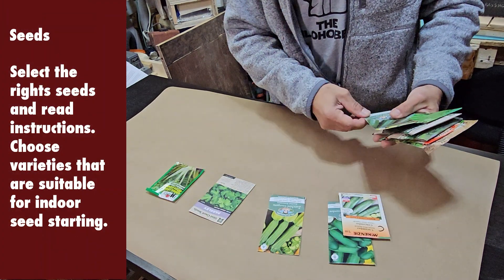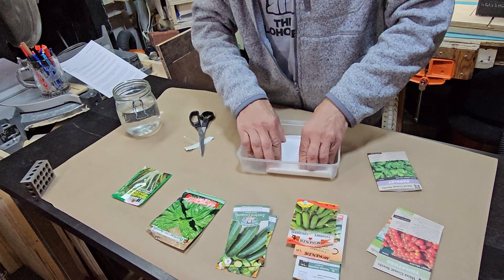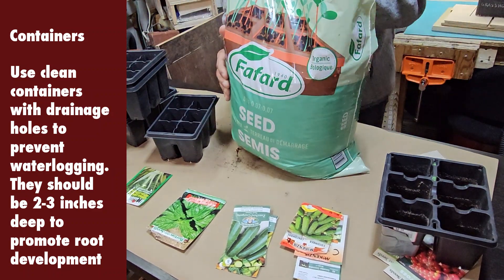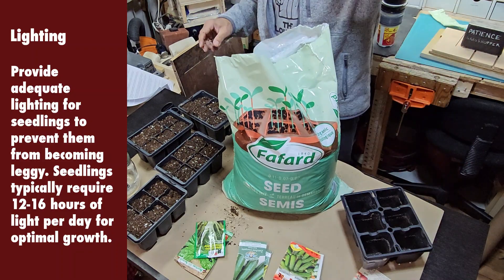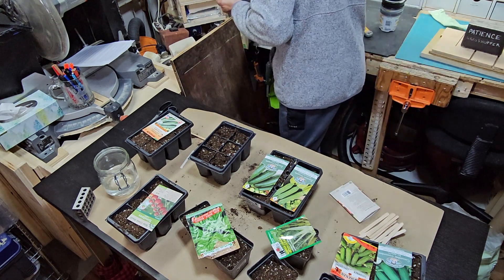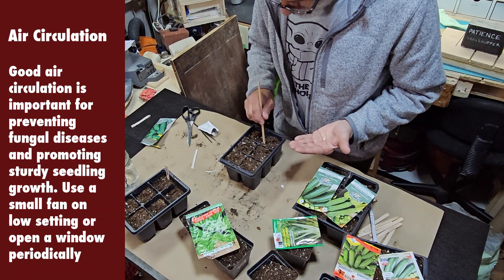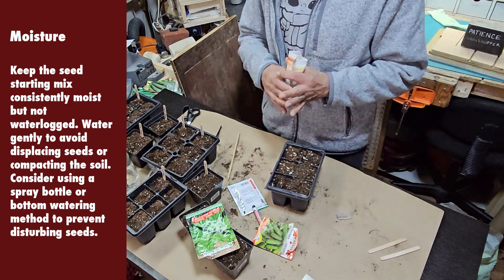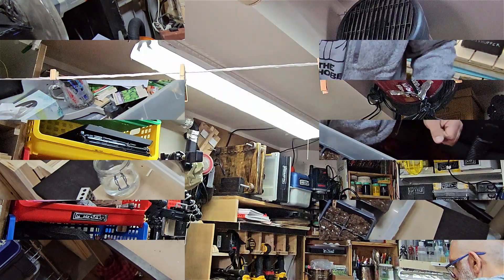ULTIMATE Guide To Starting Seeds Indoors!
Welcome to our ultimate guide to stating seeds indoors! Whether you're a beginner or seasoned gardener, this comprehensive tutorial will equip you with everything you need to know to cultivate healthy seedlings and achieve thriving gardens.

Chapters:

Understanding Seeds:

Learn the importance of selecting high-quality seeds and understanding their unique requirements for optimal germination.
Perfect Timing:

Discover the best timing for starting seeds indoors to ensure your plants are ready for transplanting at the ideal time for your region.
Choosing Containers:

Explore different container options and find out which ones are best suited for your specific seeds and growing space.
Seed Starting Mix:

Dive into the world of seed starting mixes and learn how to create the perfect blend to provide your seeds with the nutrients and structure they need to thrive.
Mastering Moisture Levels:

Unlock the secrets to maintaining proper moisture levels in your seed trays to prevent issues like damping off and ensure successful germination.
Effective Labeling:

Discover the importance of labeling your seed trays accurately to keep track of your varieties and planting dates for easy organization.
Optimal Temperature Control:

Learn how to regulate temperature conditions for your seedlings, ensuring they remain within the optimal range for healthy growth.
Ensuring Air Circulation:

Explore the significance of adequate air circulation in preventing fungal diseases and promoting strong, sturdy seedlings.
Harnessing the Power of Lighting:

Unlock the secrets to providing your seedlings with the right amount and quality of light for robust growth, even indoors.
Mastering Thinning Techniques:

Learn when and how to thin out your seedlings to ensure they have enough space to develop into vigorous plants.
Gradual Hardening Off:

Discover the essential steps for gradually acclimating your seedlings to outdoor conditions, preparing them for transplanting into the garden.
Join us as we delve into each chapter of seed starting indoors, empowering you to grow lush, vibrant gardens with confidence. Happy gardening!

0:00 Intro
2:50 Seeds
4:01 Timing
4:41 Containers
4:49 Seed Startimg Mix
5:40 Lighting
6:37 Labeling
7:16 Air Circulation
7:33 Temperature
8:02 Moisture
8:41 Thinning
8:52 Hardening